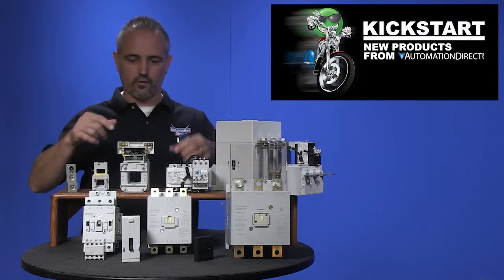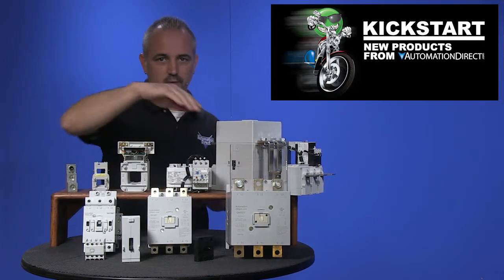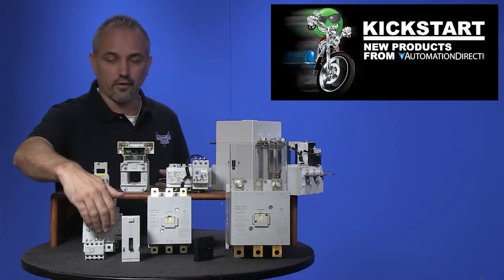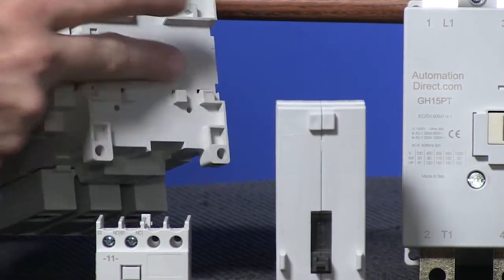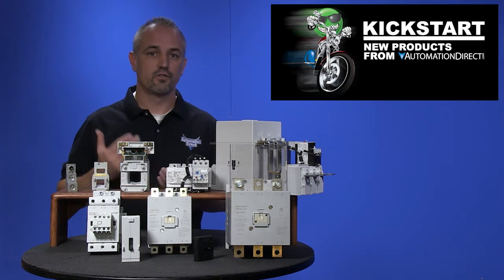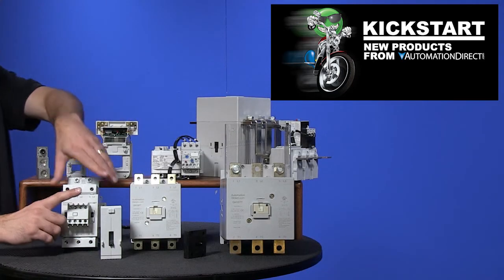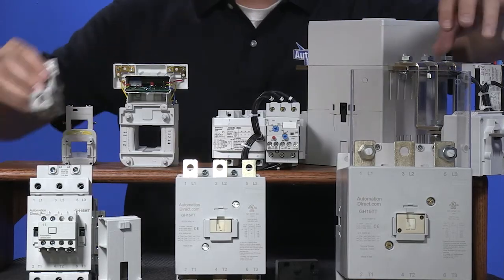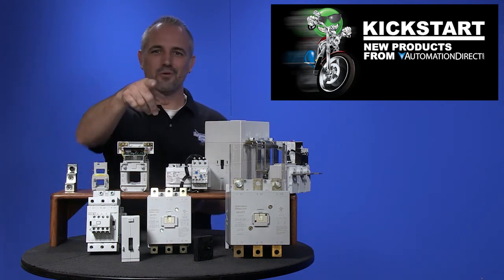GH15 Motor Contactors from AutomationDirect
AutomationDirect's GH15 series of electric contactors includes larger frame sizes. These components are available in frames sizes of 79 mm to 145 mm and models are available up to 315 Amps. GH15 series IEC motor controls feature self-lifting pressure plate terminals for quick wiring terminations actuator coils, in 110/220 V and 220/240 V, 60Hz models, accommodate most applications. Now available in IEC sizes ranging from B to TT, GH15 series contactors accommodate up to 250 Hp motors @ 460 VAC.